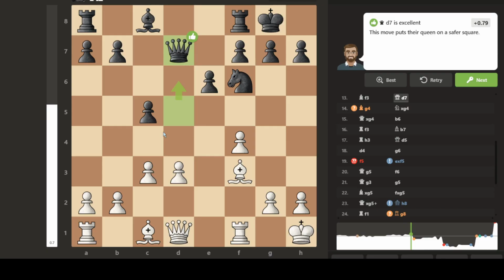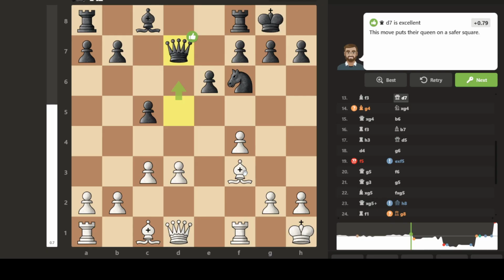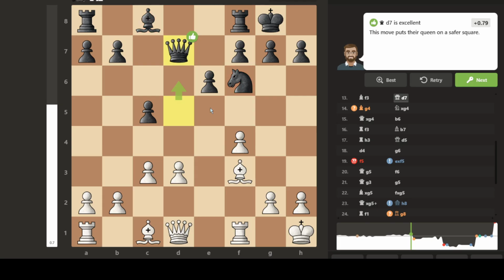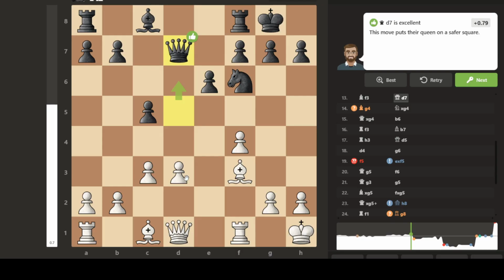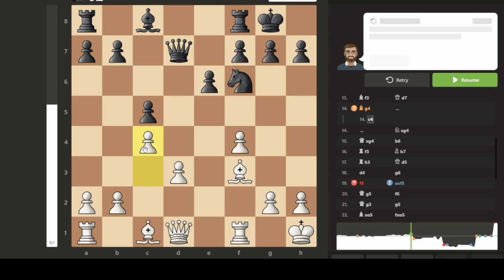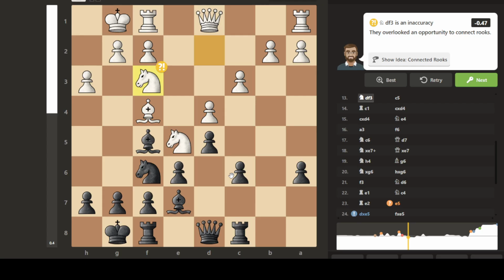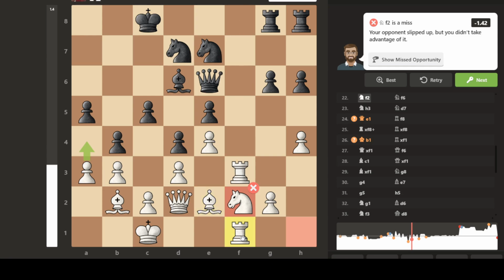Navigating the Middlegame: Part 1 - Intro & Identifying Imbalances